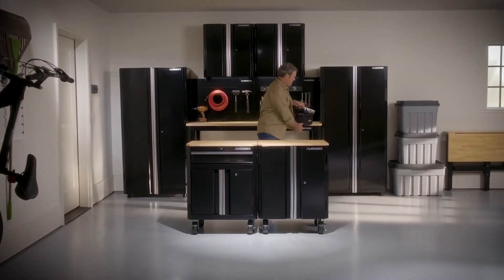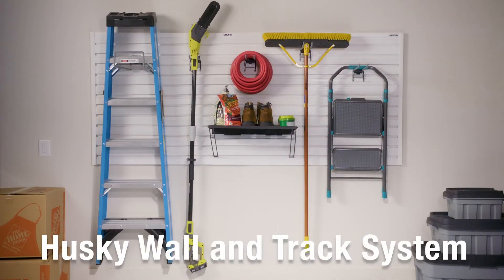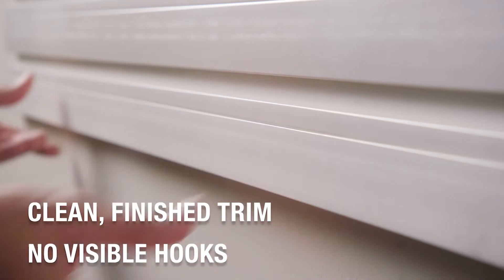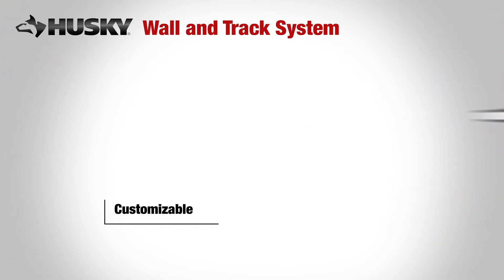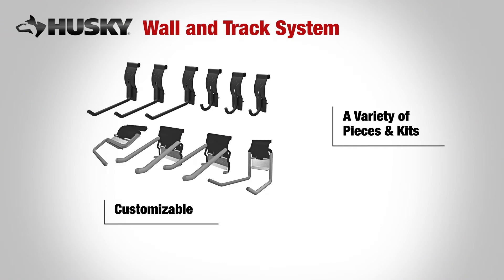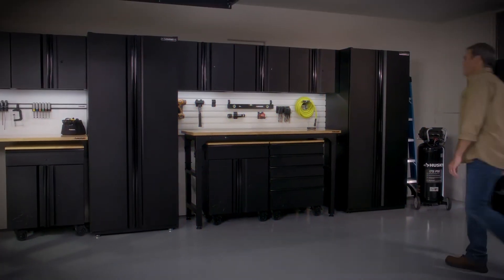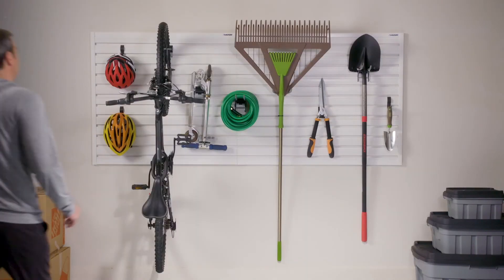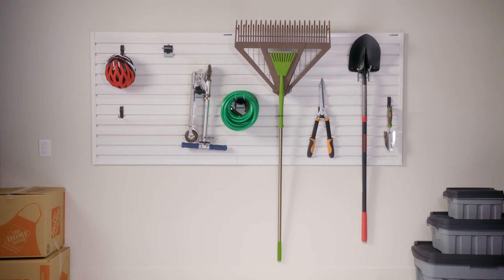Husky Wall and Track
For multi-use garage storage solutions, look no further than Husky's track wall system. Check out our Husky Storage playlist for more garage storage ideas